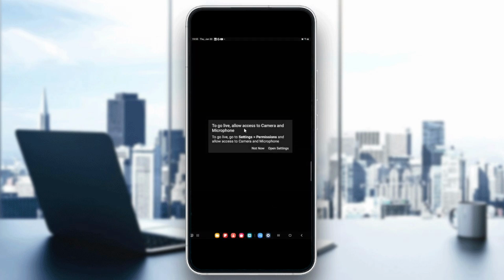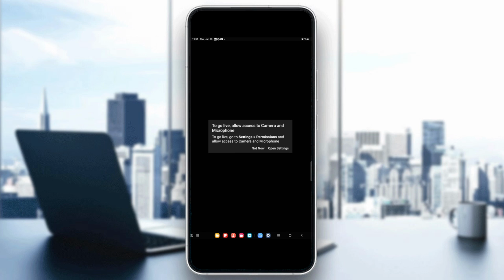How To Go Live On YouTube Shorts Tutorial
Today we talk about go live on youtube shorts,youtube shorts,how to live stream in youtube shorts,how to go live on youtube